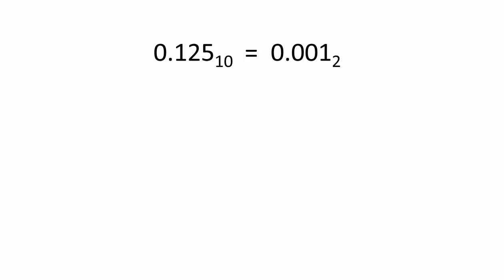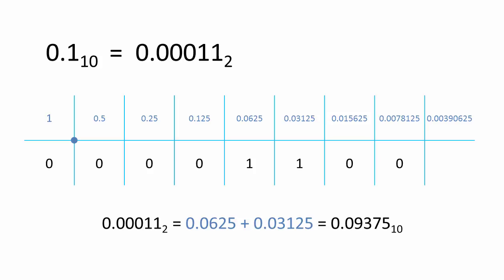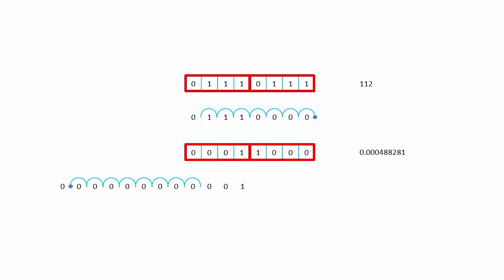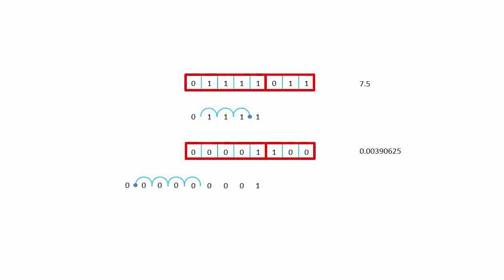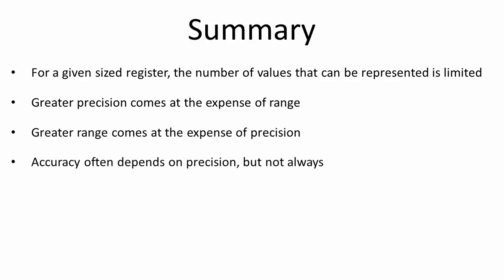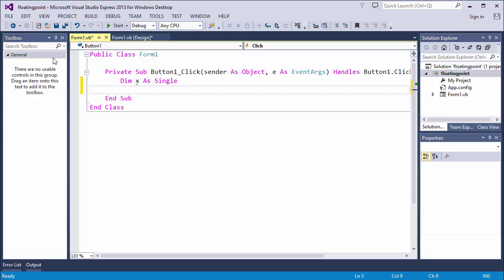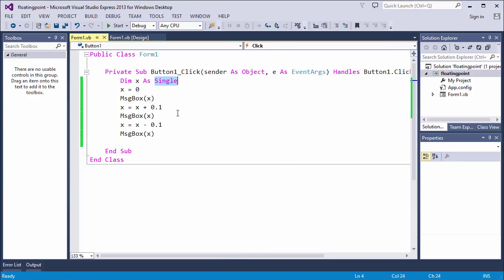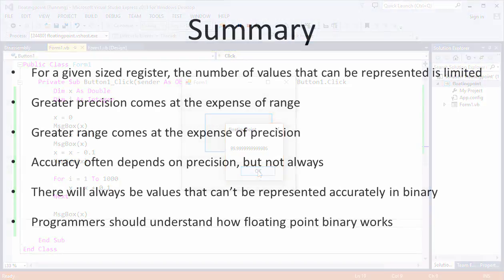Binary 5 – Floating Point Range versus Precision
This is the fifth in a series of videos about the binary number system which is fundamental to the operation of a digital electronic computer. In particular, this video elaborates on the representation of real numbers using floating point binary notation.  It explains how the relative allocation of bits between the mantissa and the exponent in a fixed size register can impact on the range and precision of the values that can be represented.  It also draws a distinction between precision and accuracy, and points out some of the limitations of floating point binary.  The video also mentions the importance of an awareness among programmers of how floating point binary works, including a demonstration of the kind of error that can occur when using single and double data types in a simple Visual Basic.NET program.